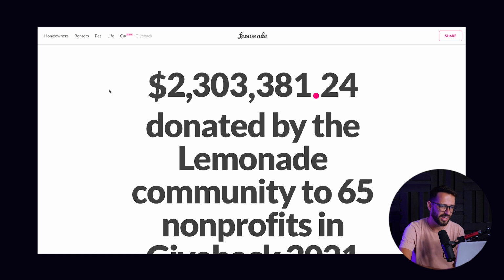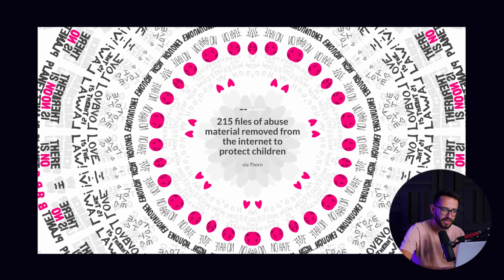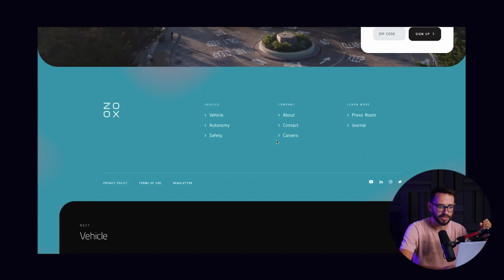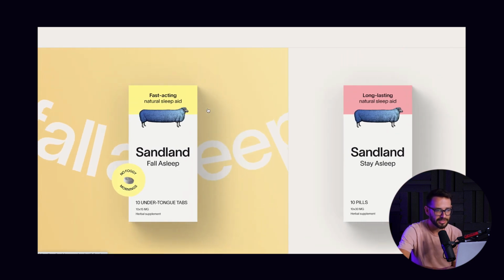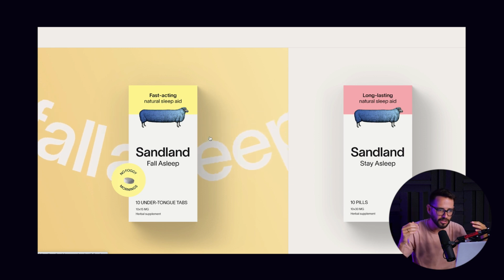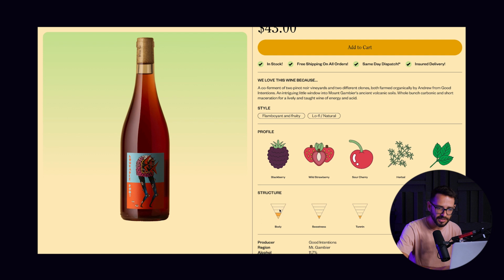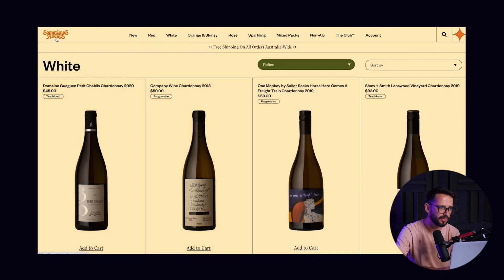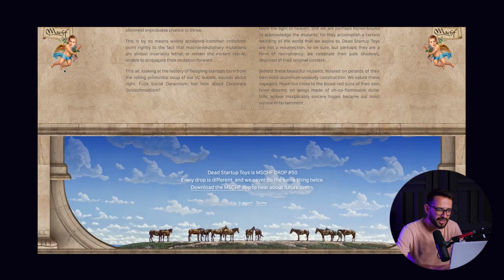5 INCREDIBLE WEBSITES FOR YOU TO CHECK OUT FOR THE MONTH OF JULY (2021)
Need inspiration and motivation? Check these out. They are sure to get your creative juices flowing, I especially love it when they have a good sense of humor and make you want to create something unique of your own.

The websites mentioned:
00:30
1:42
3:44
5:21
7:24